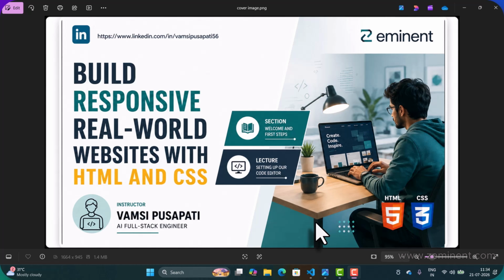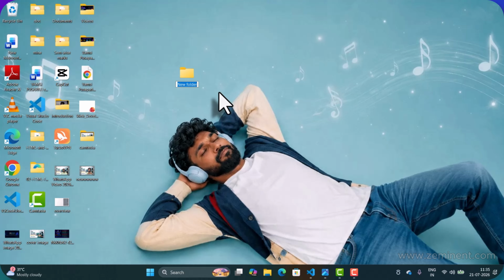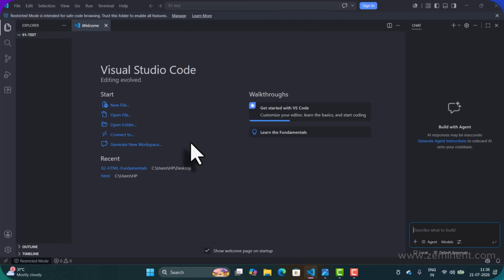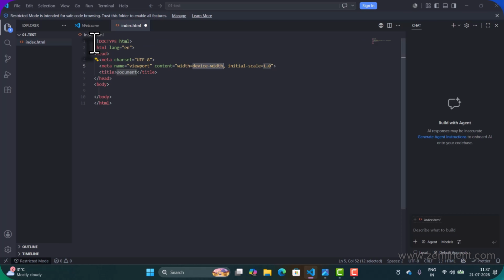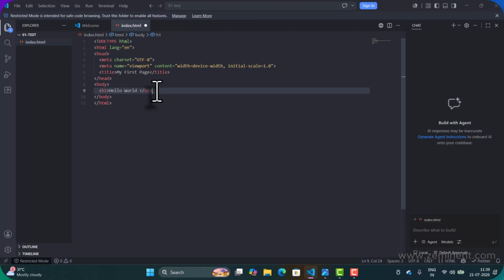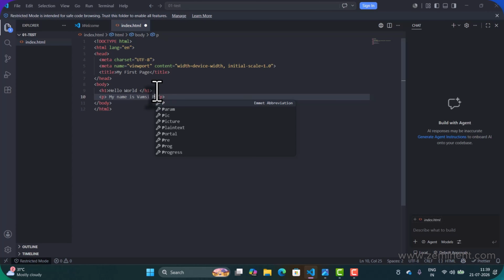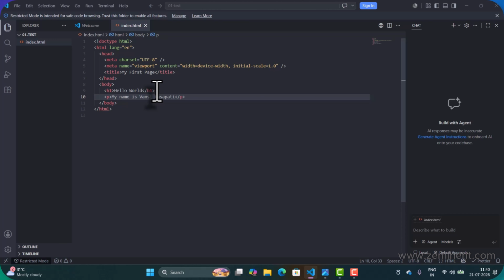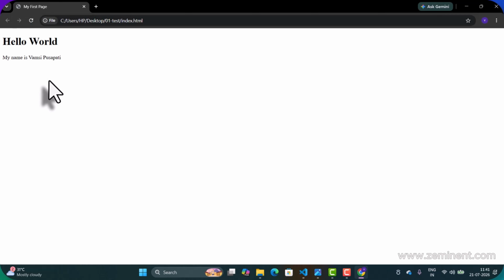🔥 Chapter 4 | Build Your First Website with HTML 🌍 | Beginner Tutorial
🌟Build Your First HTML Web Page from Scratch!

Welcome to Chapter 4 of the HTML & CSS Full Course for Beginners by Vamsi Pusapati. In this lesson, you'll write your very first HTML code and create a simple web page from scratch. You'll learn the basic structure of an HTML document and understand how browsers display web pages.

👨‍💻 Instructor: Vamsi Pusapati

📚 In This Lesson You'll Learn:

✅ Create your first HTML file
✅ Understand the basic HTML document structure
✅ Add headings and paragraphs
✅ Run your webpage in a browser
✅ Learn how HTML elements work together
✅ Build the foundation for every website

By the end of this lesson, you'll have created your first webpage and gained the confidence to continue your web development journey.

📂 Course Resources